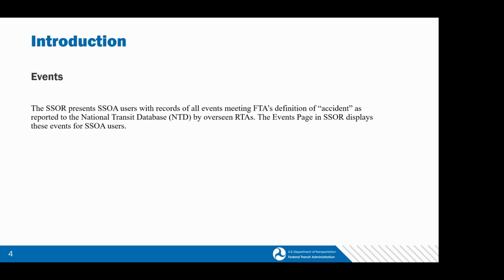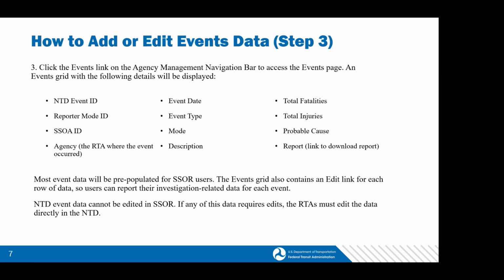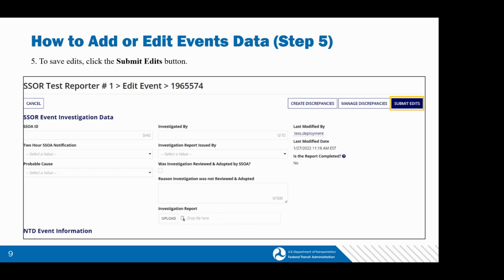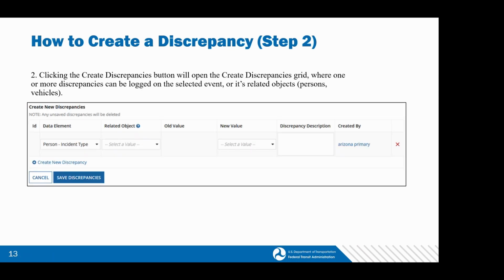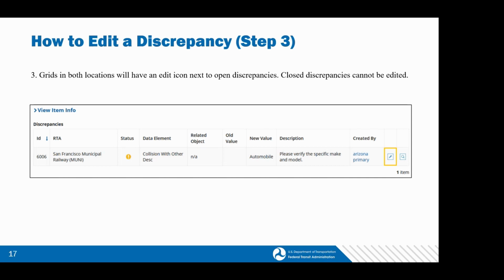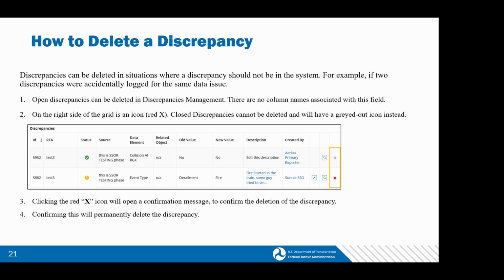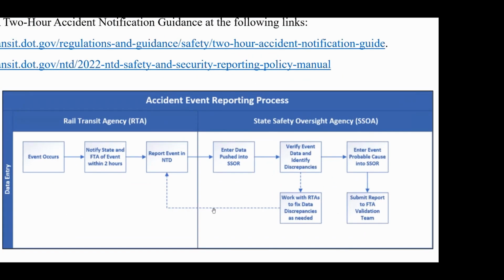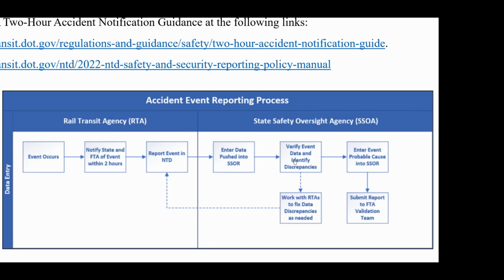07_SSOR_Events/Discrepancies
This training video gives a brief introduction to SSOR Events/Discrepancies. Also, this training walks through how to add/edit events data, create/edit/delete discrepancy data, and reporting investigation data.